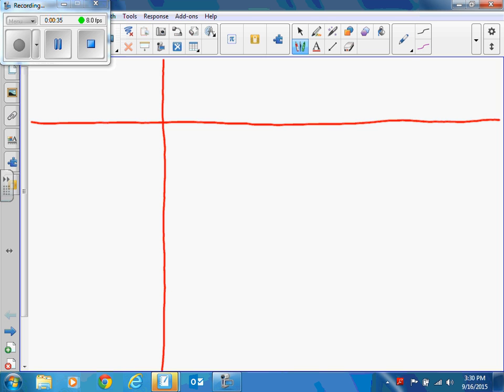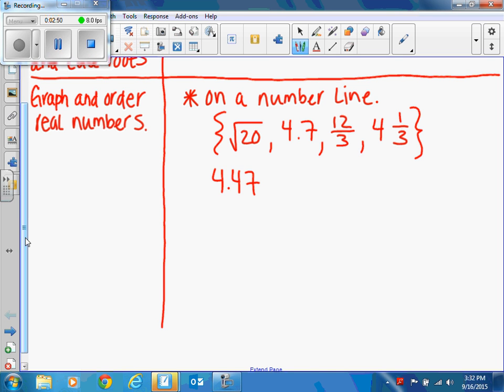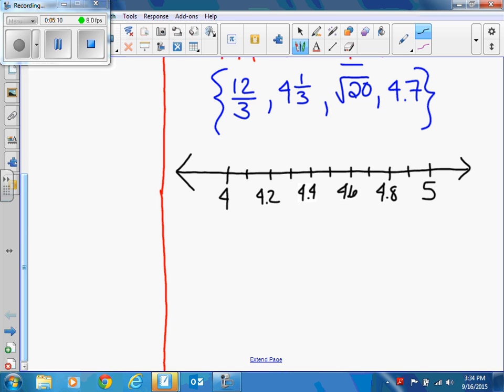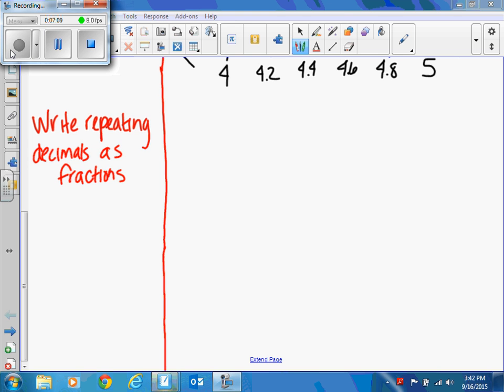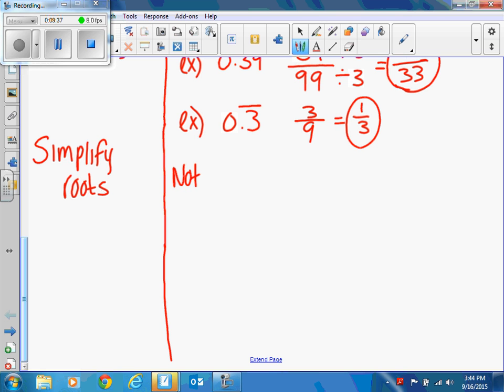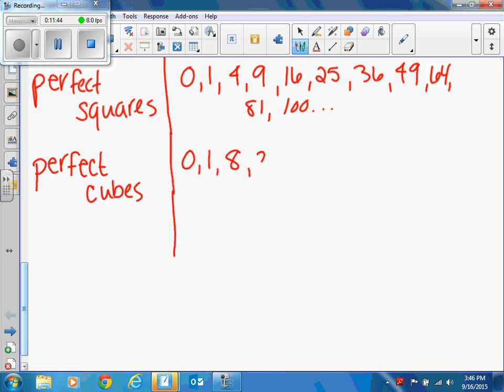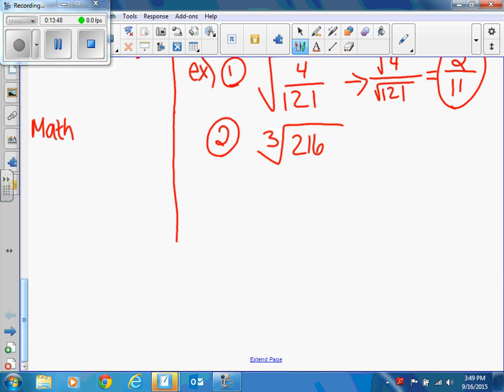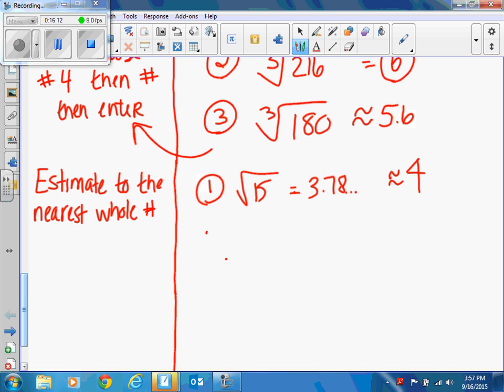Square and Cube Roots